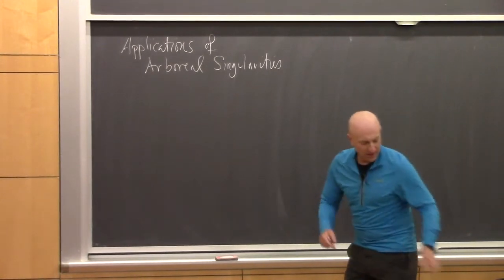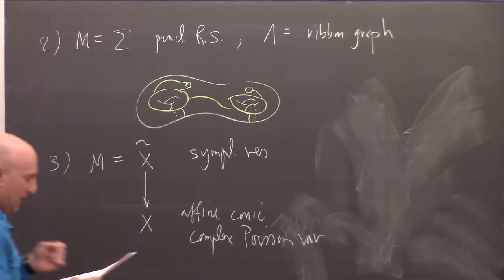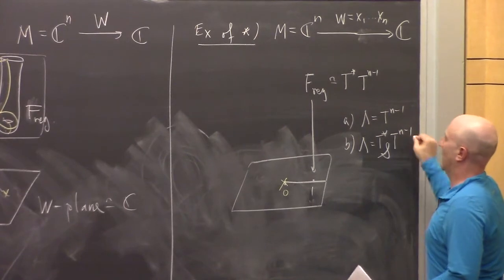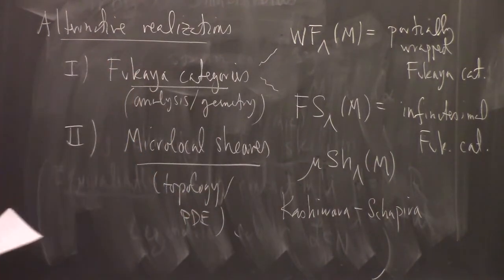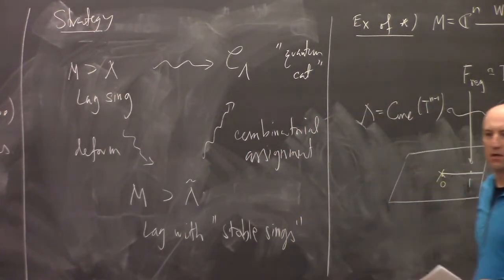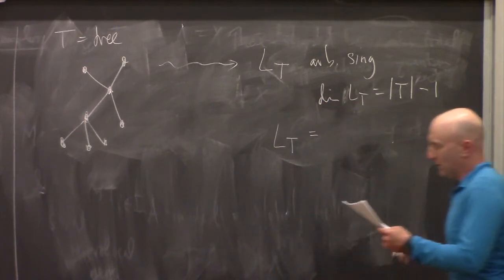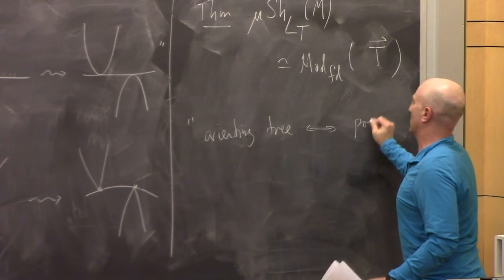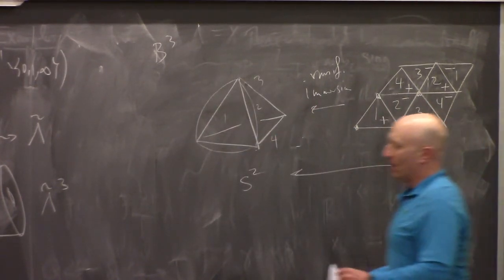D. Nadler - Applications of arboreal singularities